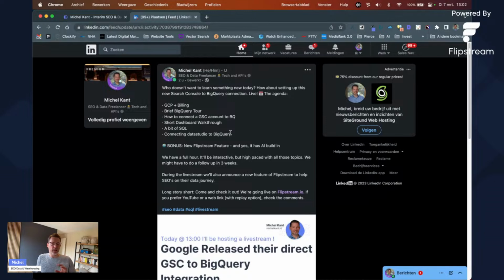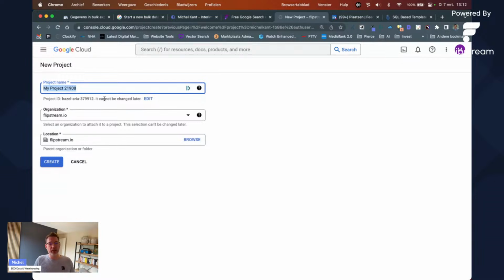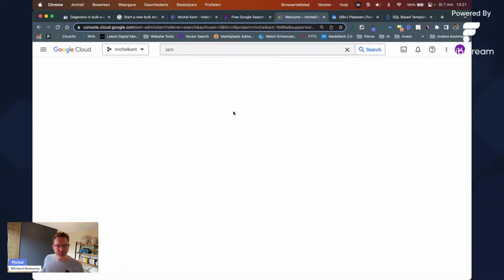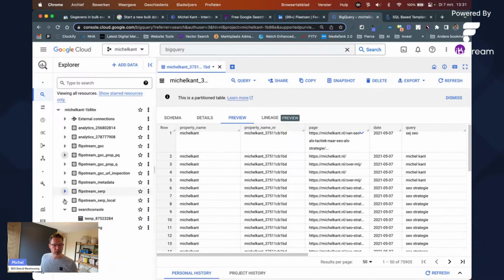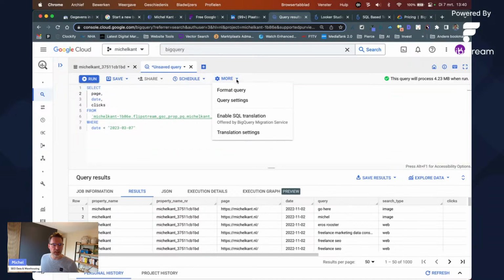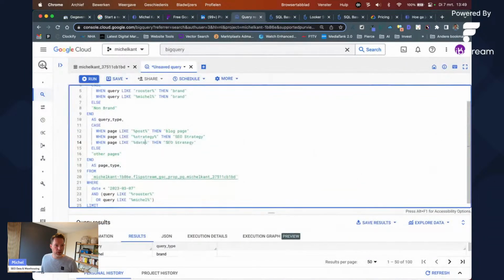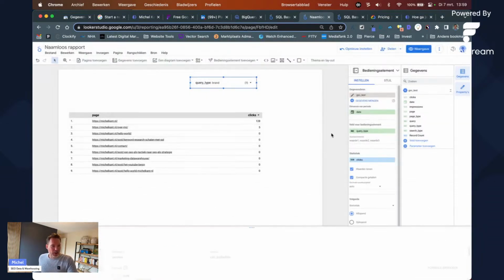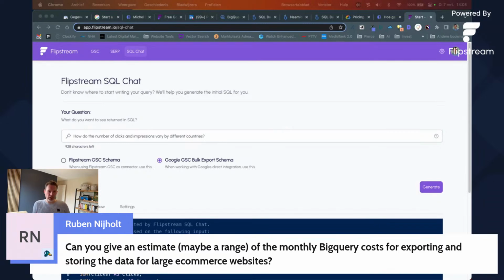Leveraging Googles new native GSC to BigQuery connection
Let's build a GSC datastudio dashboard together. Live! While setting up Googles new native connection with BigQuery (BQ). You'll leave with:

- A working data sync between GSC & BQ
- Storing all your GSC data forever in your own BigQuery datawarehouse
- An up and running dashboard in datastudio
- Know how to set up Google BigQuery

Looking forward to see you!